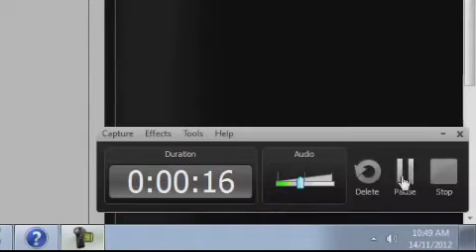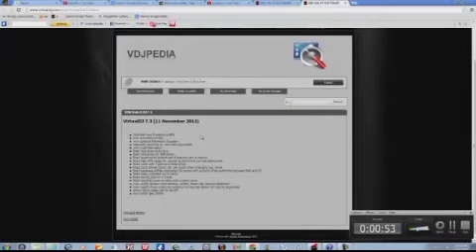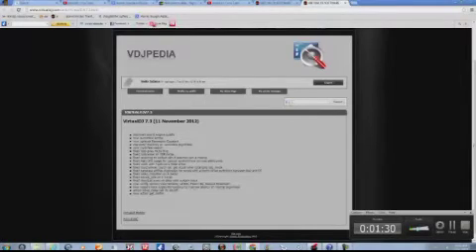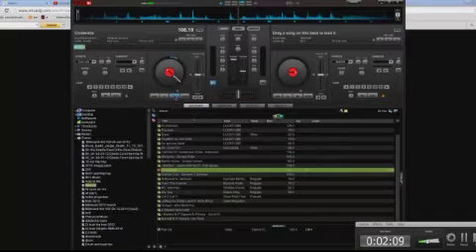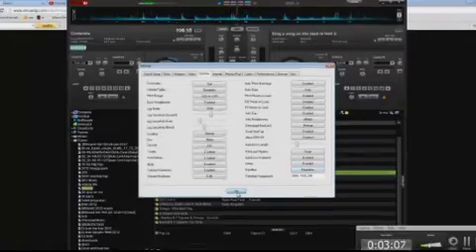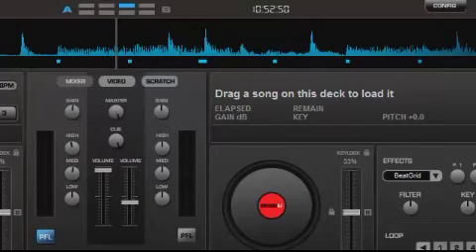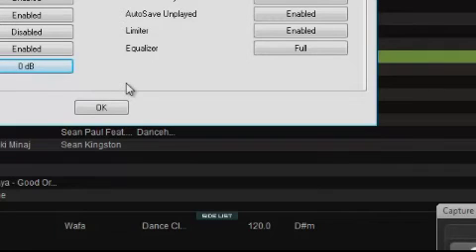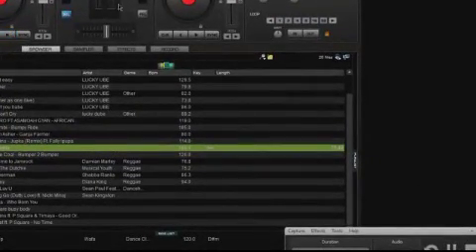Vitrual Dj 7.3 what is new? Sound engine 32 bits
improved sound engine quality
new automatic Limiter
new optional Parametric Equalizer
improved reactivity on controlers jogwheels
new multi-field search
fixed loop goes mute bug
fixed colorwave on VBR songs
fixed reverting to default skin if selected skin is missing
fixed high CPU usage for colored scratchWave on near-silent parts
fixed crash with Typhoon's ASIO driver
fixed touchwheel_touch can get stuck when changing jog_mode
fixed database entries duplicated for songs with accents when switching between Mac and PC
fixed video_transition on 4 decks
fixed device_side on 4 decks
fixed cloudList icons on skins with custom icons
new config options VolumeFader, Limiter, Param Eq, Output Headroom
new registry hack JogScratchLatency to improve latency of midi/hid jogwheels
action video_delay can do on/off
new action get_limiter